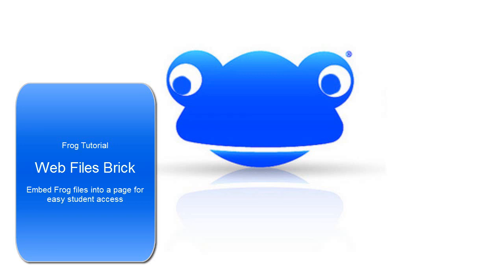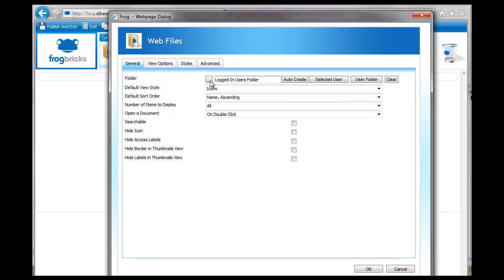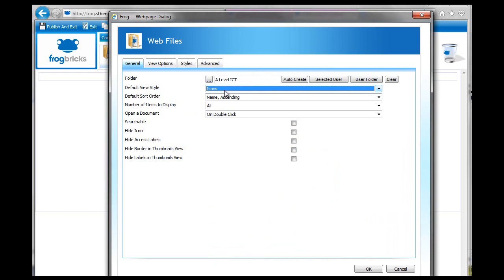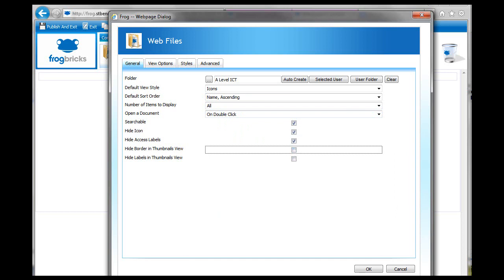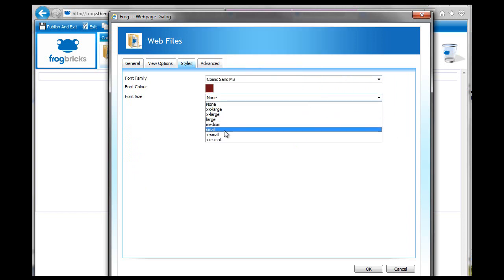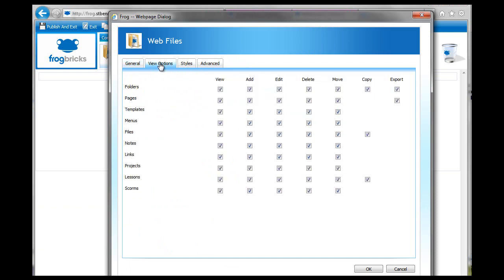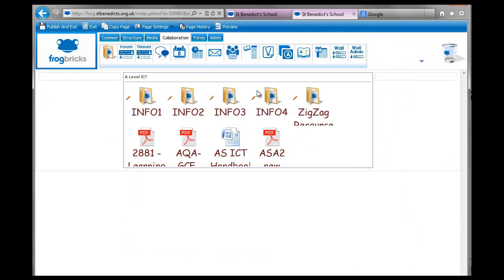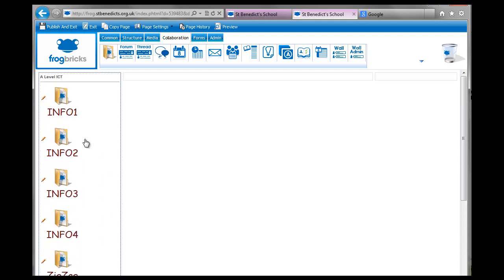Frog Tutorial - Web (Frog) Files Brick